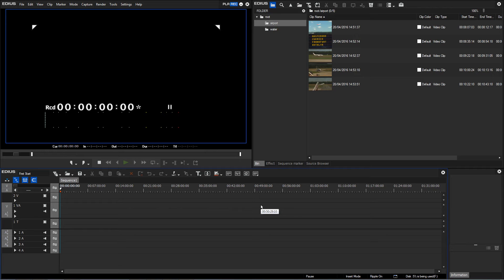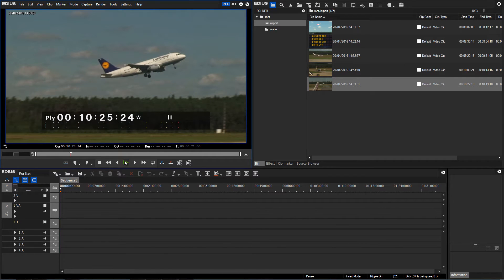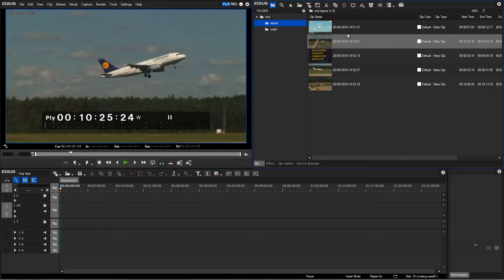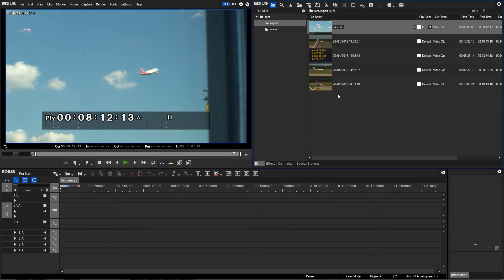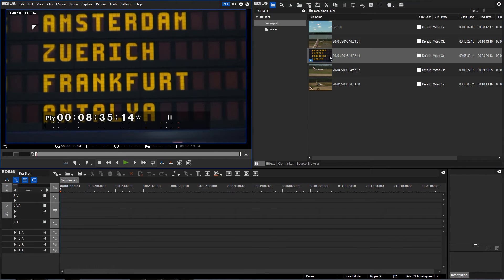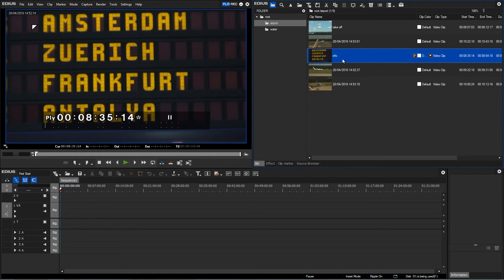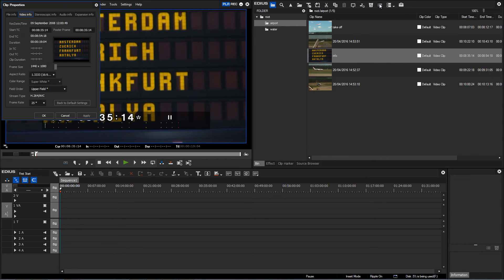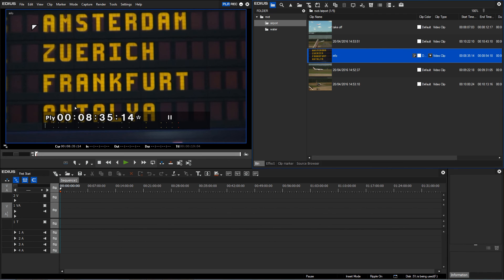EDIUS 8 Basic Tutorial: Viewing and Sorting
More detailed information on viewing and sorting clips.